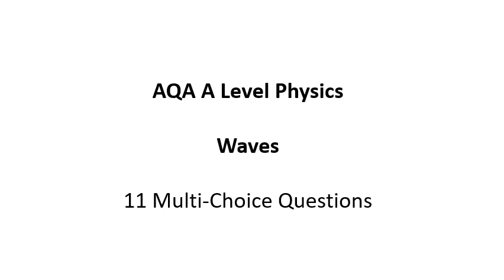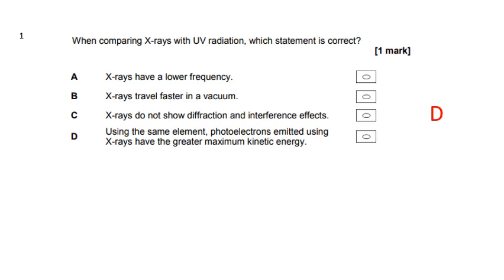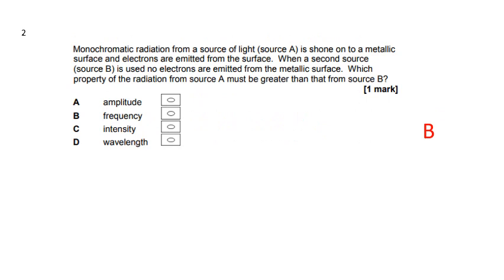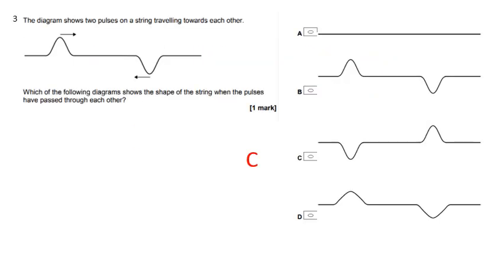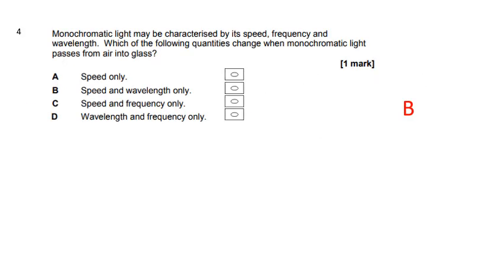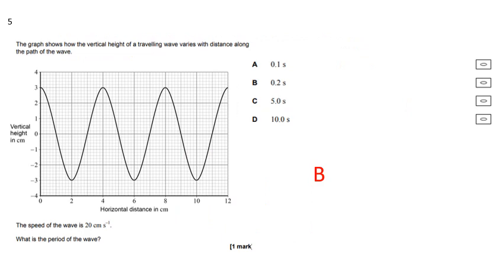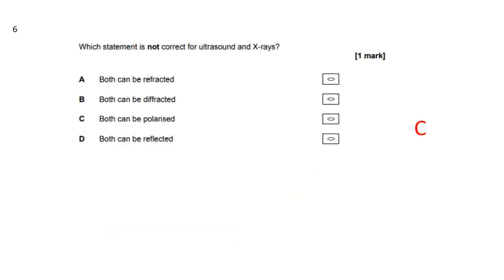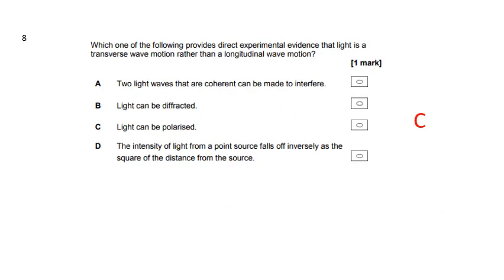AQA A Level Physics: Waves Multi Choice Questions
A selection of waves multi choice questions for you to have a go at along with my answers.
have fun.